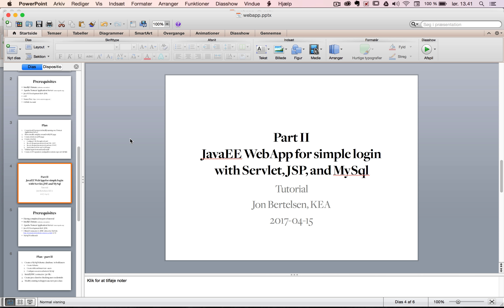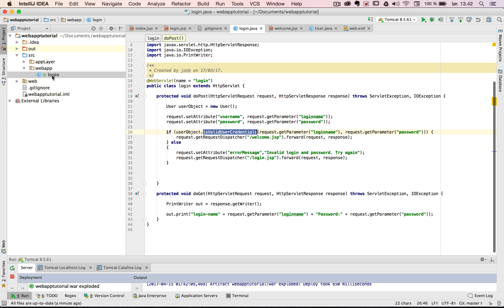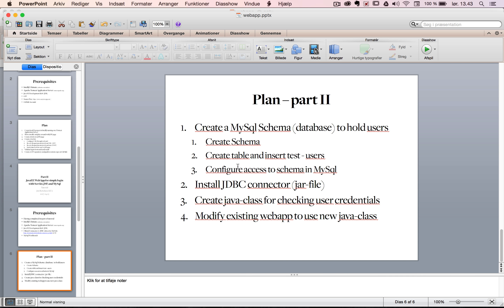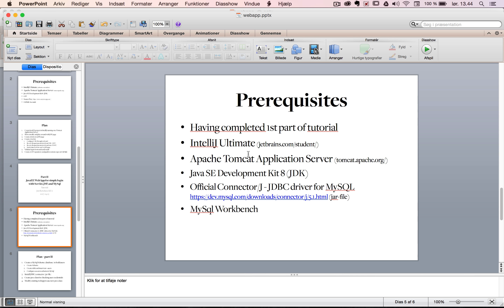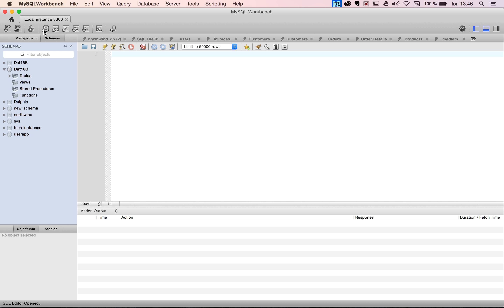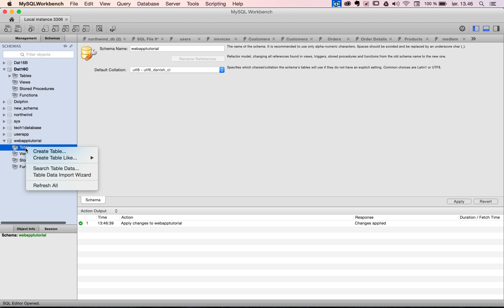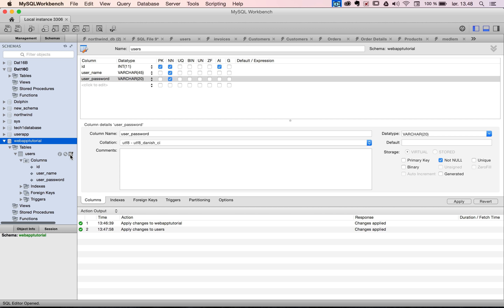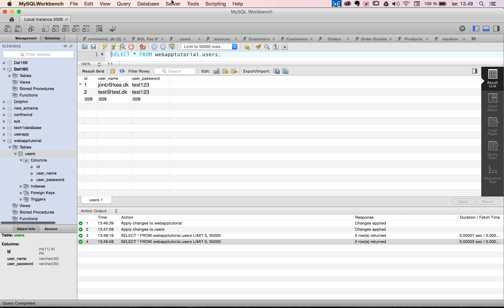Part 2.1: Java EE Webapplication. MySql Schema